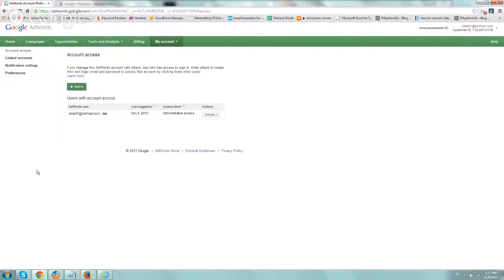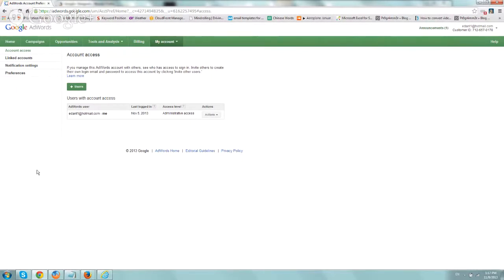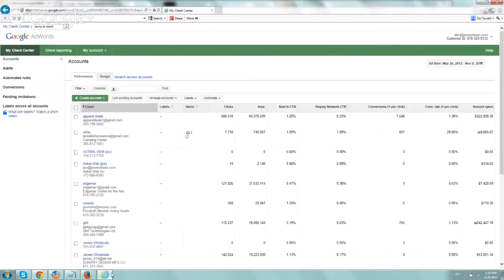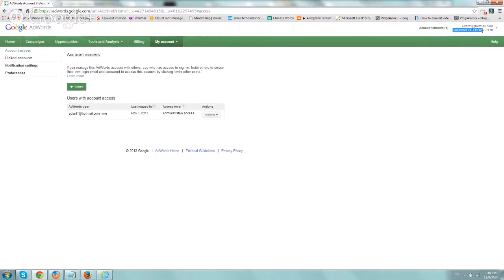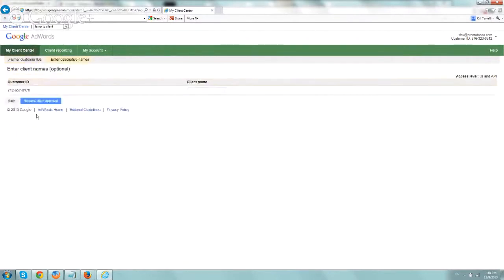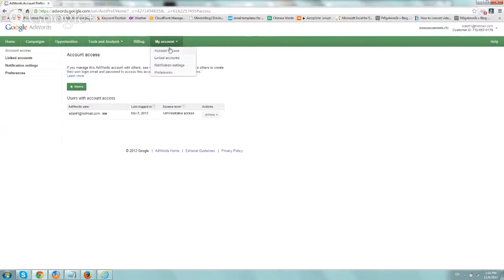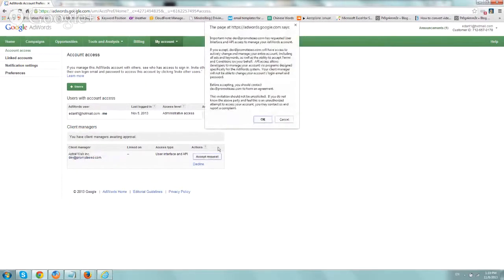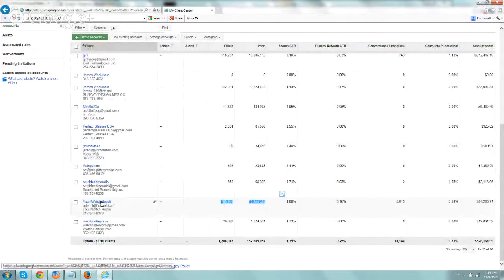Share Adwords Account with MCC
Simple steps on how to gain access for your Adwords My CLient Center MCC Account and explain to your explain how to share access with you.